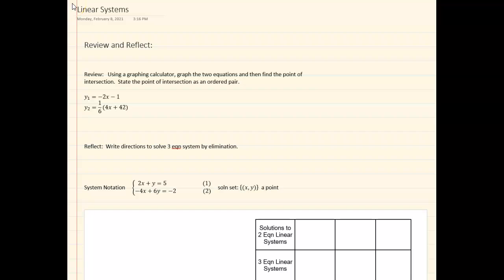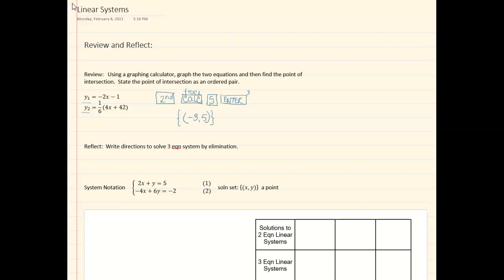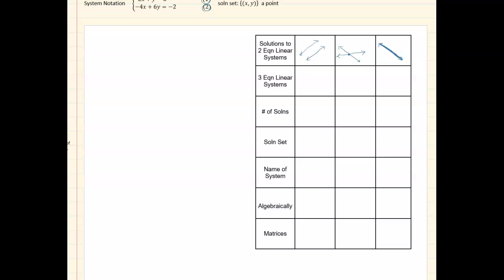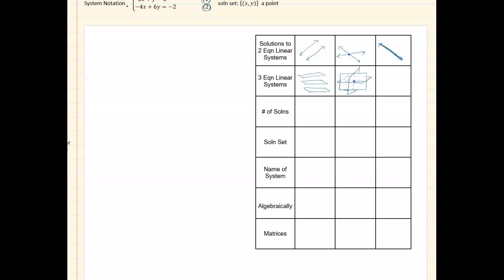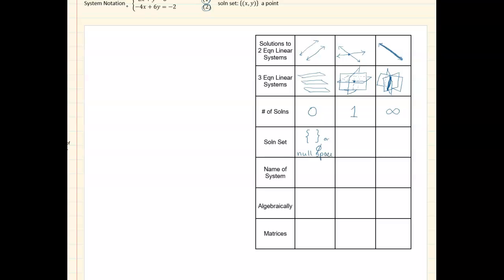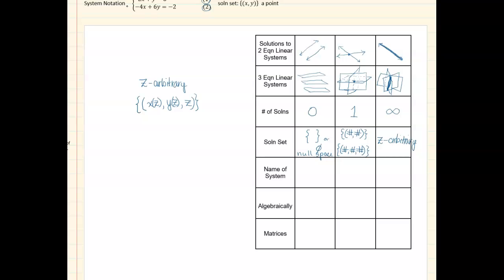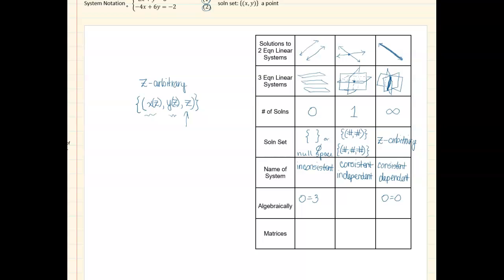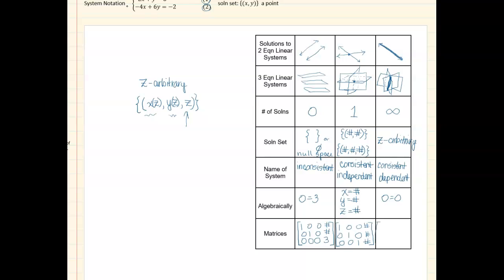3 eqn system solns